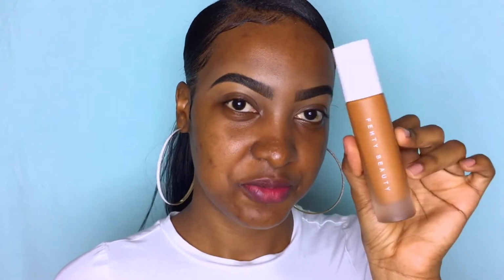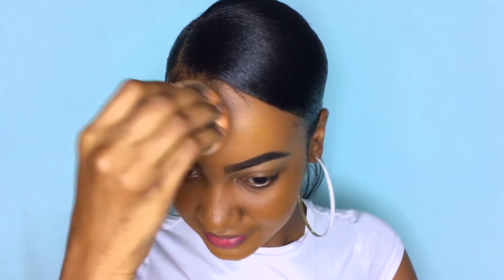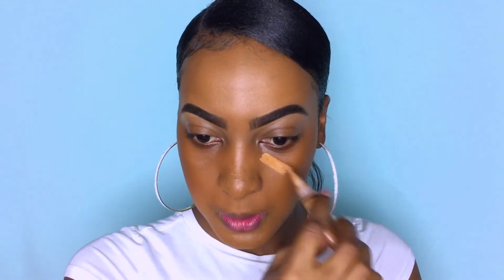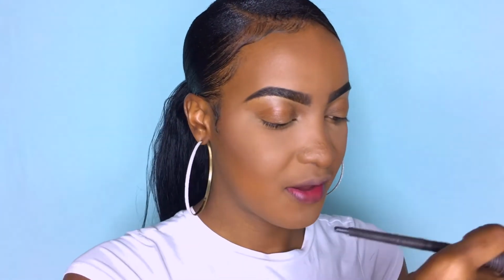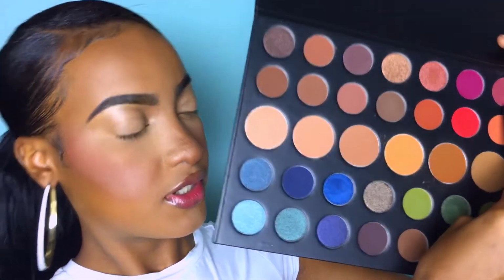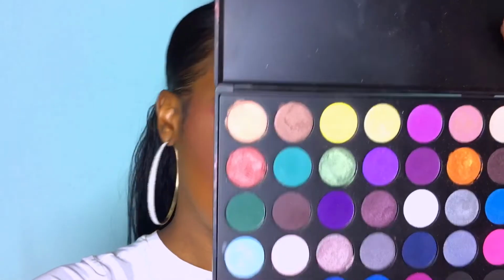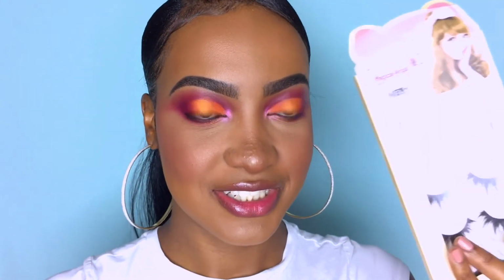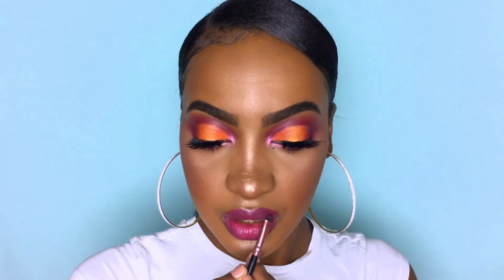Chit Chat GRWM Summer Spice Makeup Look | Van Henry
It's my Birthdayyyyyyy 🎂 Hope you enjoy this video 🤗

Products used:

Foundation: Fenty Beauty Pro Filt'r in 400

Concealer: LA Girl Pro.conceal in Fawn

Setting Powder: Makeup Revolution Banana Powder

Contour: Makeup Revolution Foundation in F16

Blush: ELF Brick Red

Highlight: Anastasia Beverly Hills So Hollywood

Brows: WetnWIld Brow Kit in Ash Brown

Eyeshadows: Morphe Dare to Create + Morphe 35S + Sleek Makeup Bright Matts 2

Mascara: Maybelline X Shayla Big Shot mascara in Baddest Black

Lips: City Color Cosmetics in Fierce